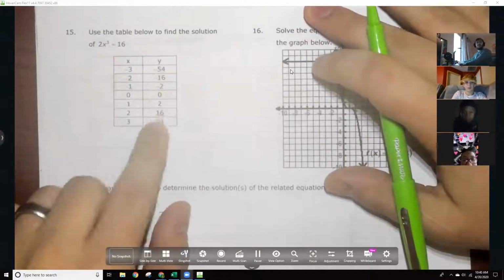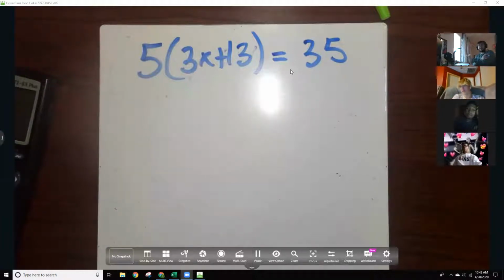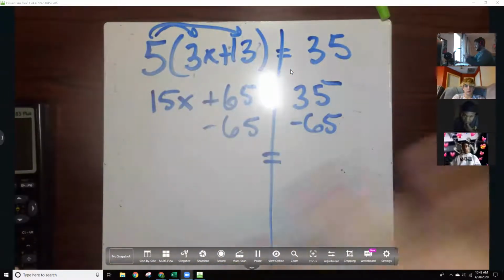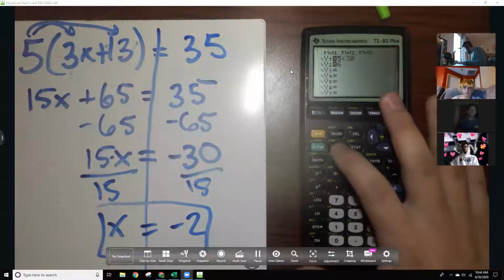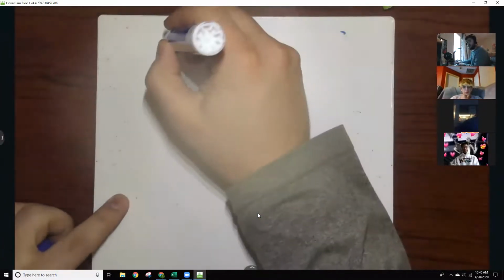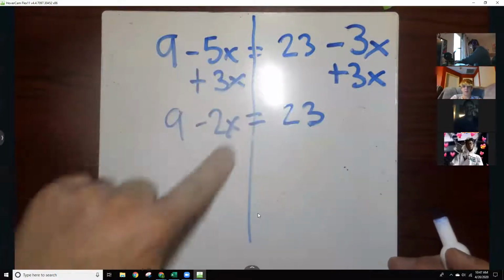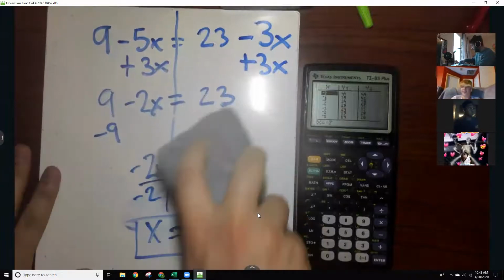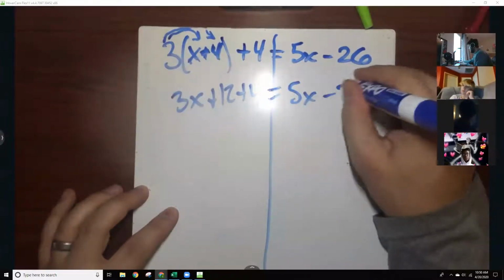AR Week April 20th Solving Equations Lesson